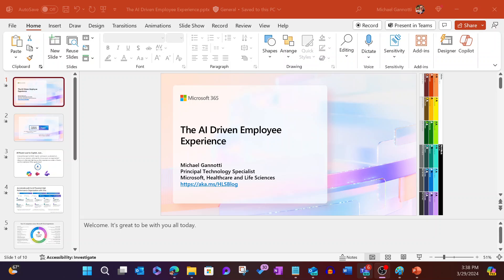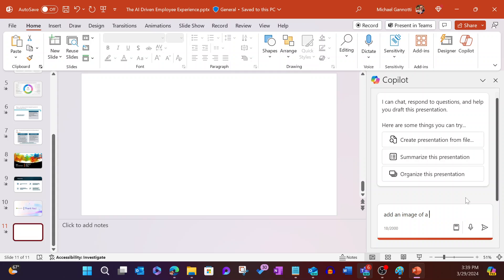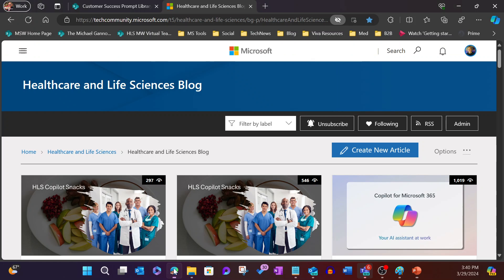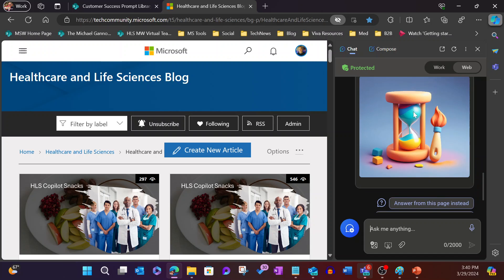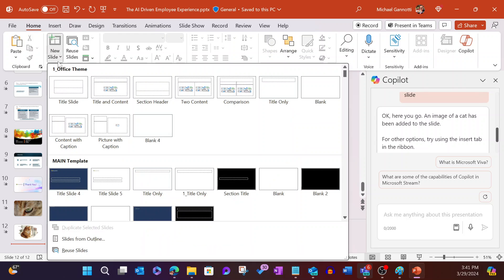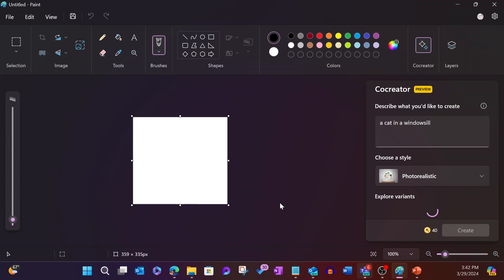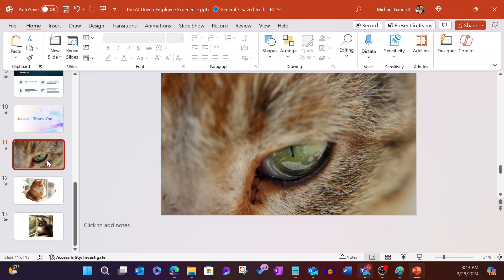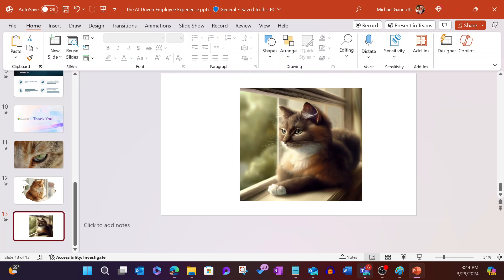Copilot Images in PowerPoint - HLS Copilot Snacks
In this snackable you will learn how to quickly create, and add, images in PowerPoint using the creative power of Copilot.